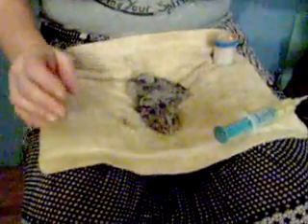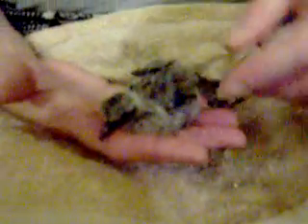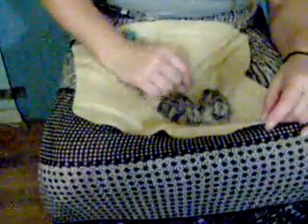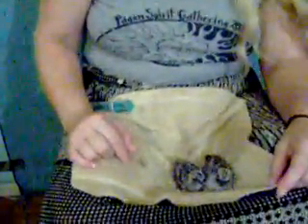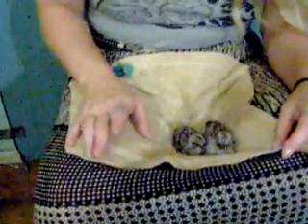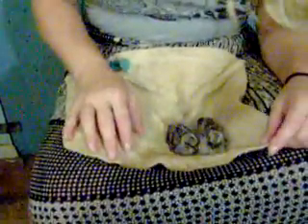Nestling Doves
educational video